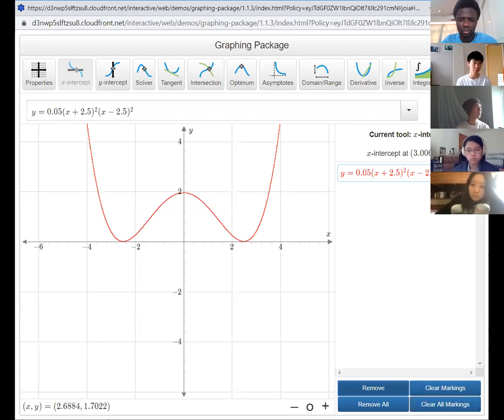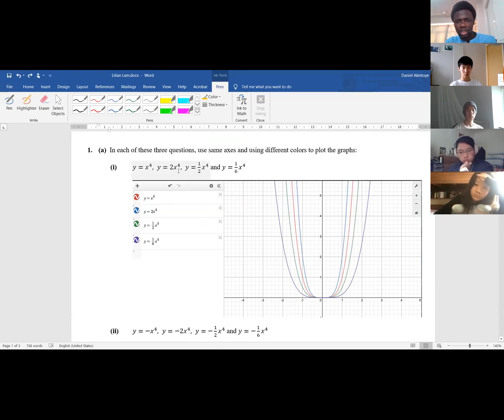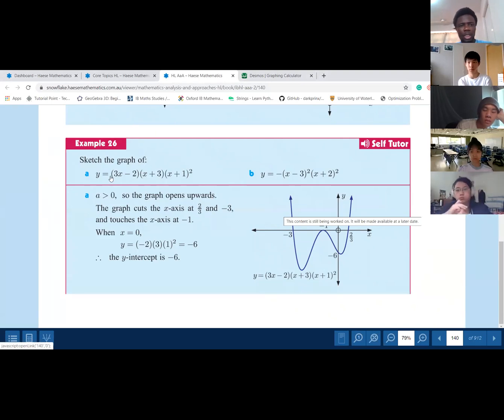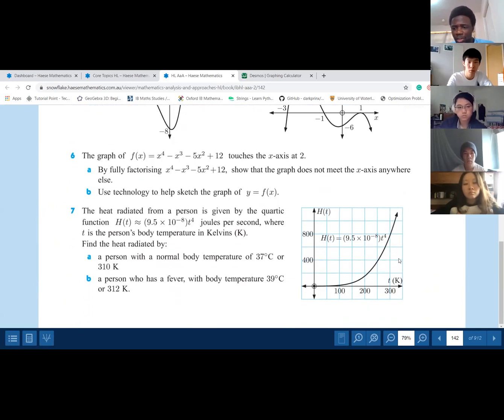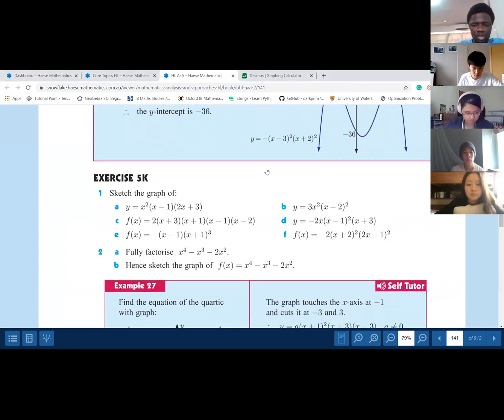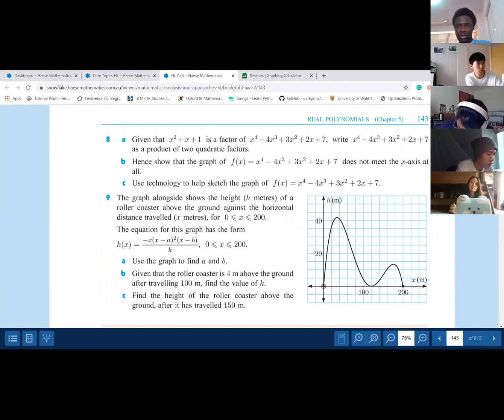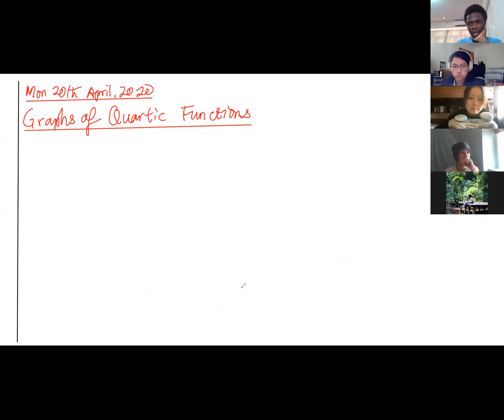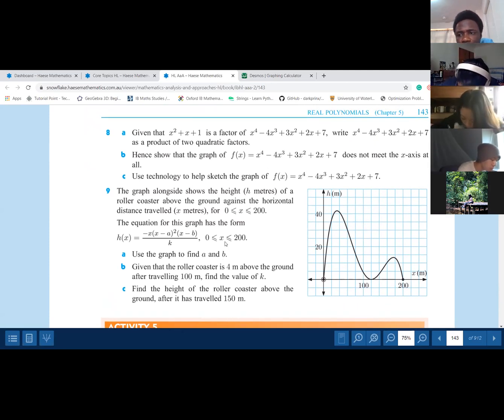F5 Webinar: Solving Quartic Functions Problems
Today is about feedback from quartic function investigation and some applications of the observations from the investigations. Well done everyone and see you on Wednesday.